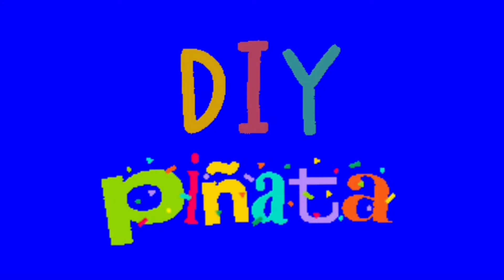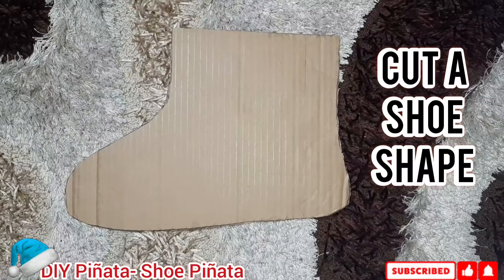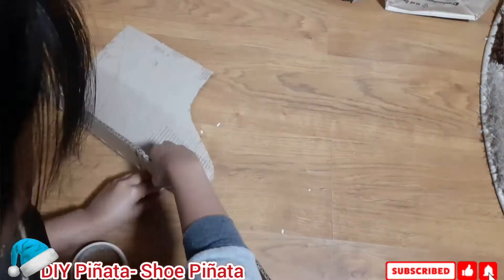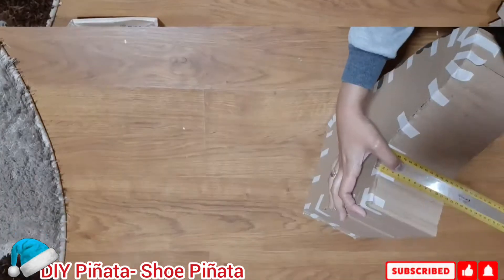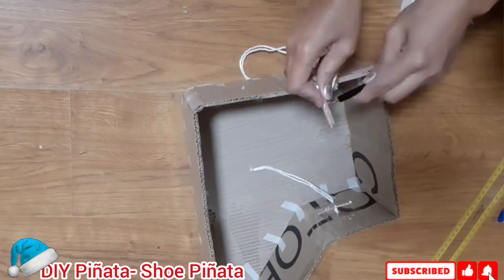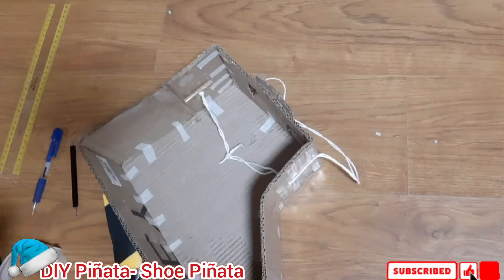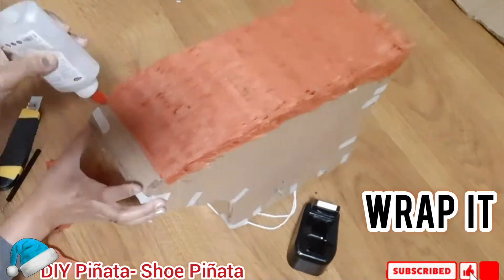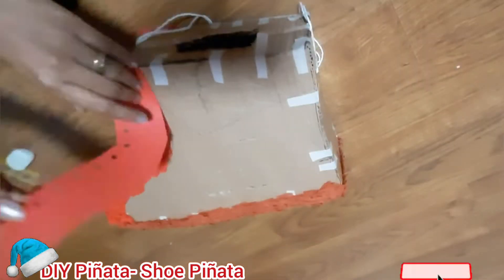DIY Piñata 015- Shoe Piñata